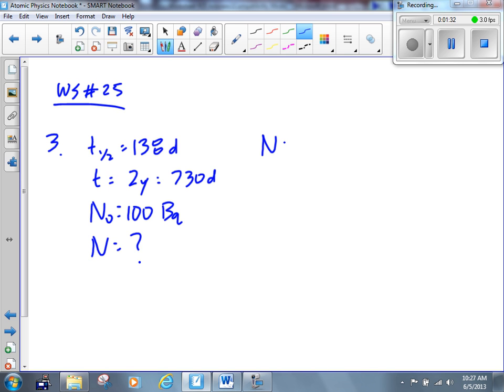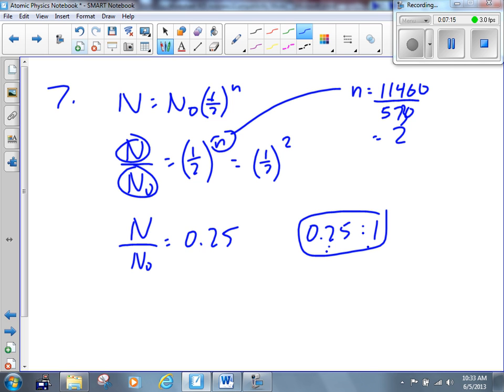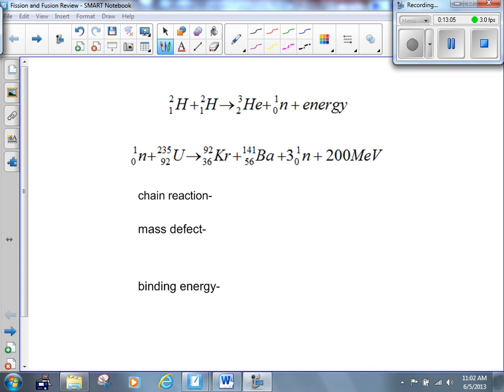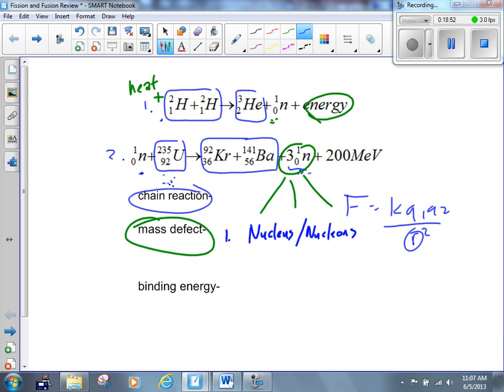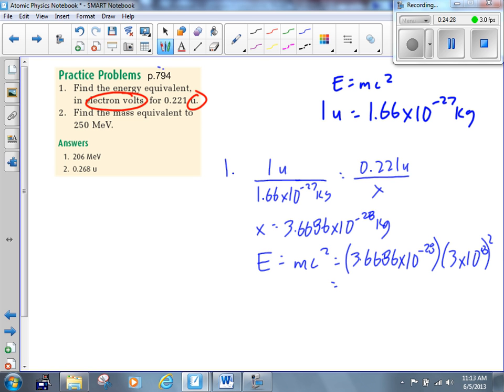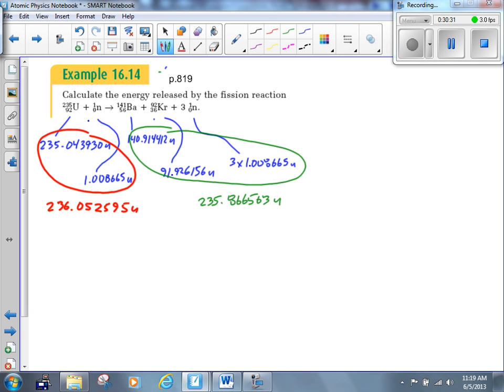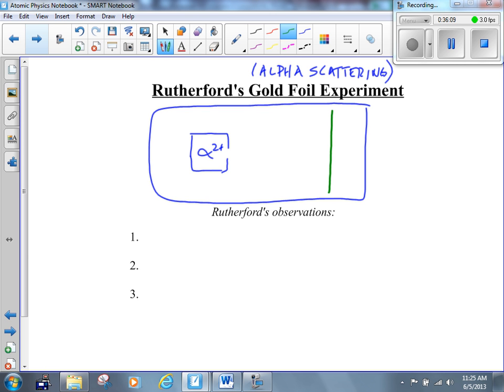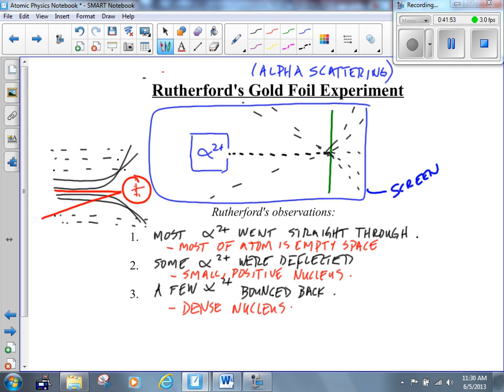(508) Mass Defect, Binding Energy, and Rutherford Alpha Scattering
Mass Defect, Binding Energy, and Rutherford Gold Foil Experiment